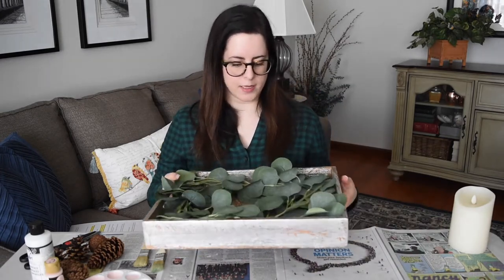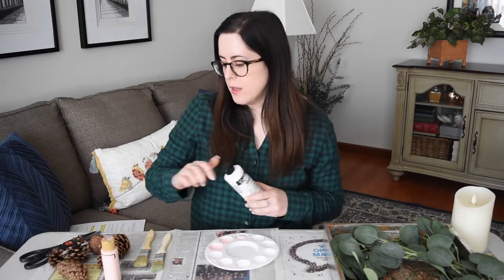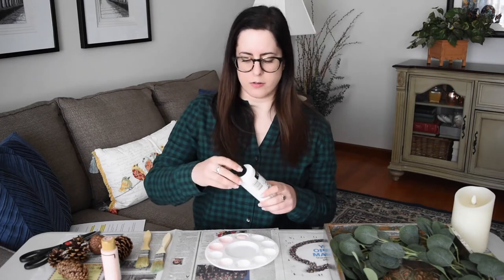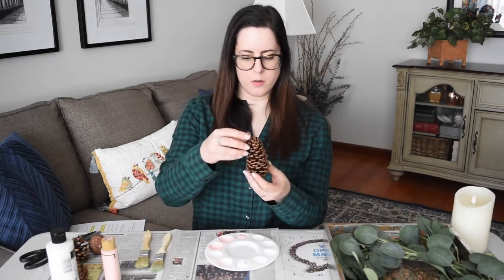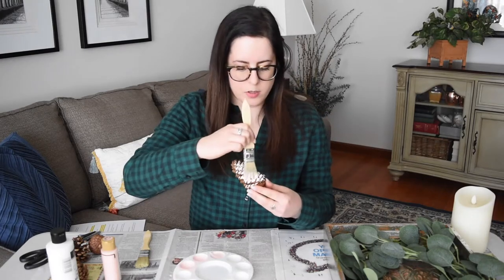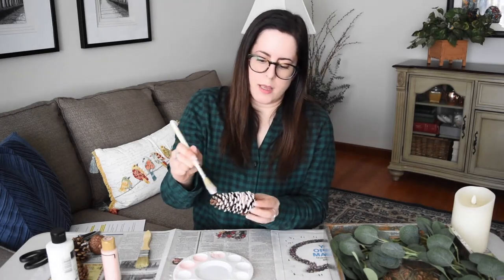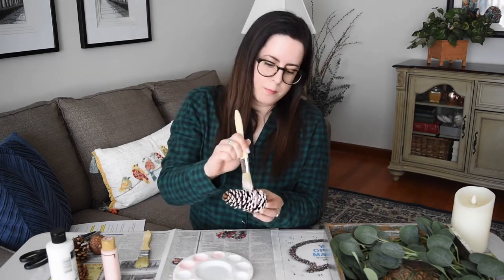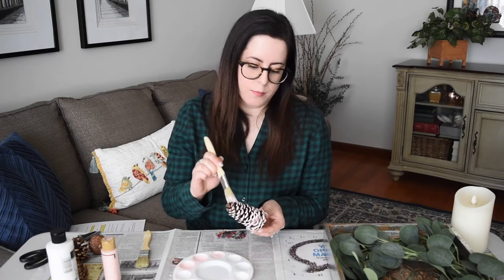Pine Cone Flowers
How to make pine cone flowers at home.